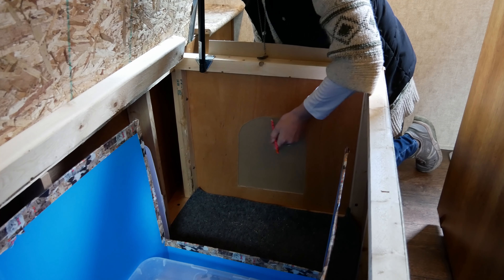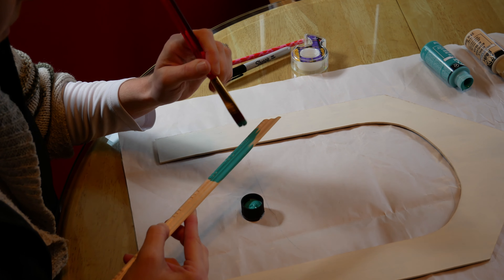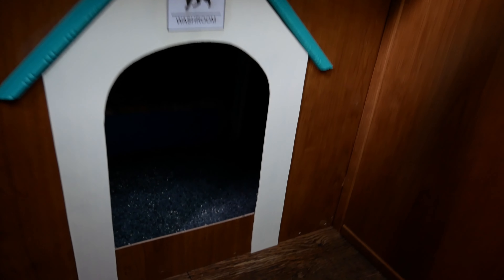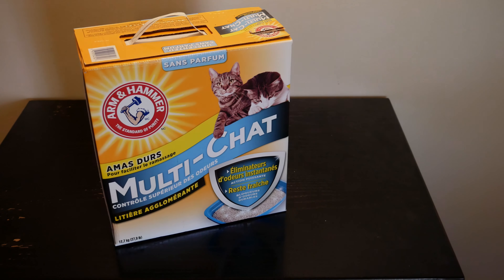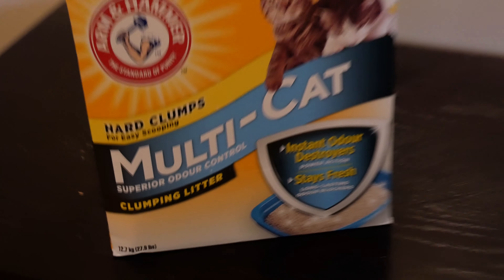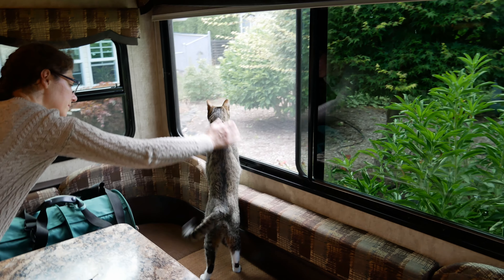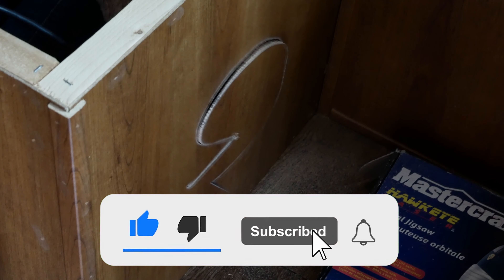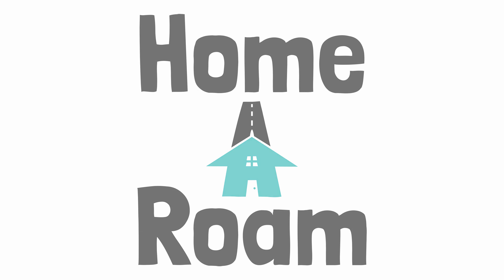Where to put a CAT LITTER BOX in an RV || DIY RV Cat Door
We made a DIY cat door in our RV for the litter box, and will also share some ideas on where to put the cat litter in an RV and how to manage tracking litter and odors.

0:00 Chapters
0:12 What are the options?
1:06 Where do you put it?
2:35 How we made a DIY cat door
4:10 More litter tips